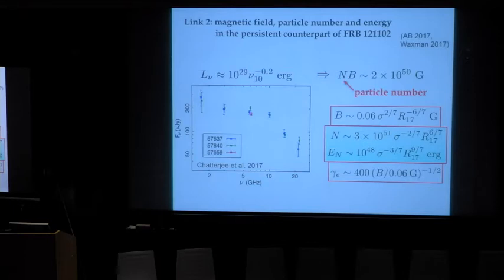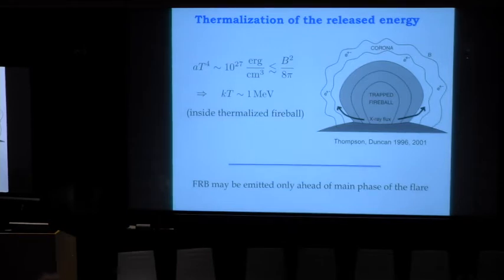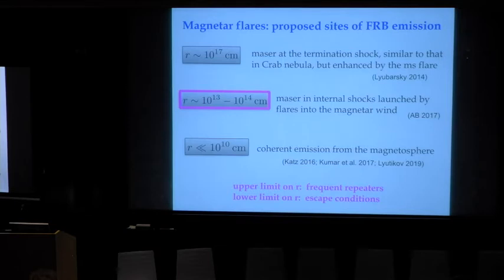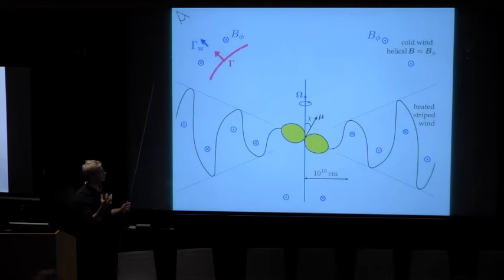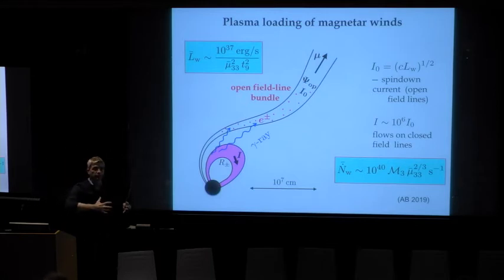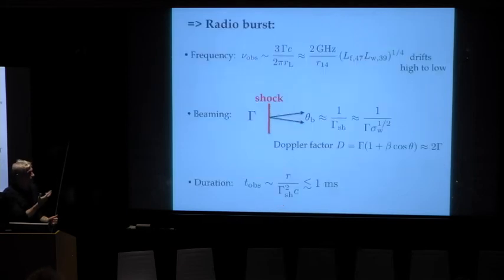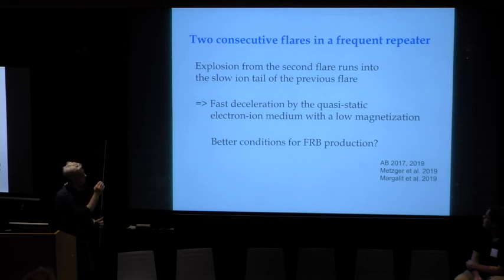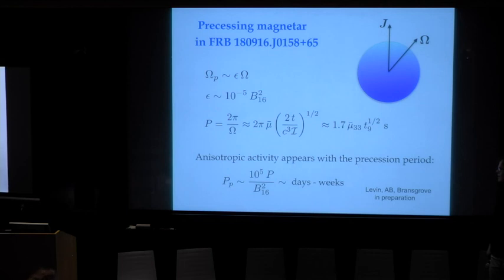The Astrophysics of Fast Radio Bursts - Andrei Beloborodov (February 3, 2020)